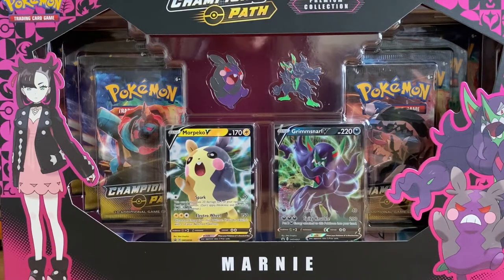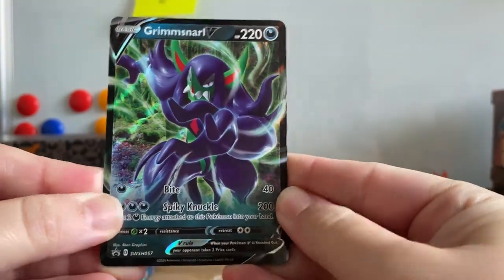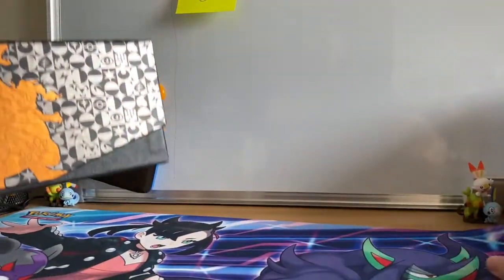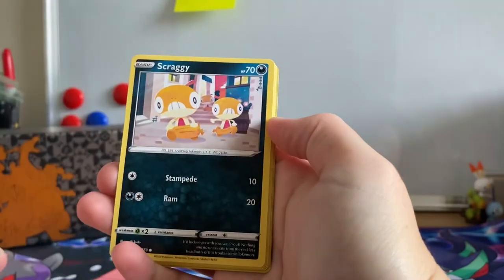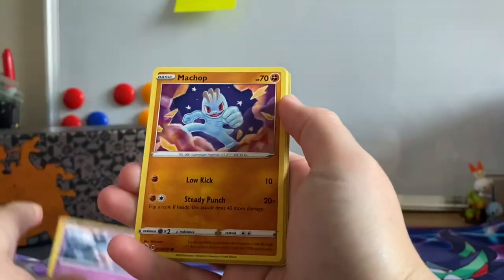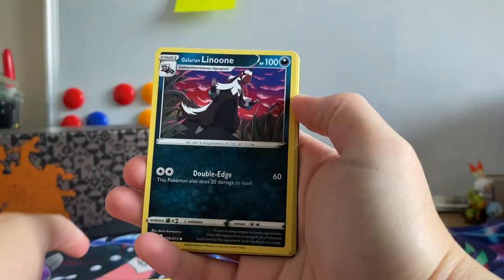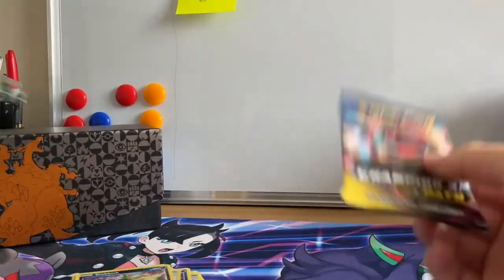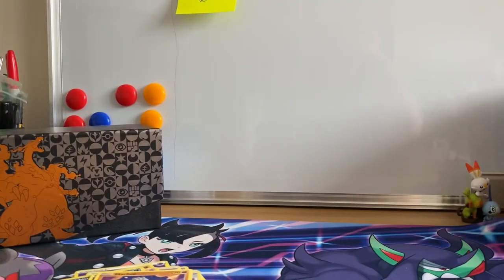Marnie Premium Collection box .. more Champions Path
Hey Guys!

Today I’m opening up the latest collection box to be added to the champions path line. Join me to see what’s included and see what pulls we get!

Stay Safe, Have Fun, Carry on Gaming